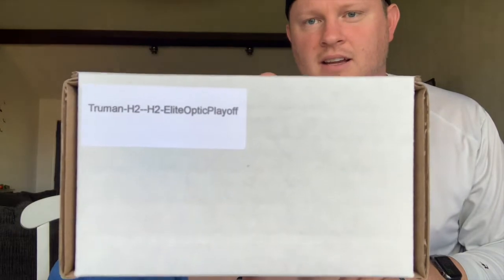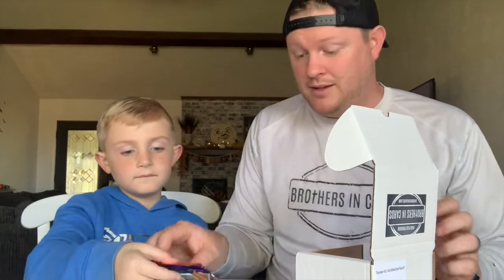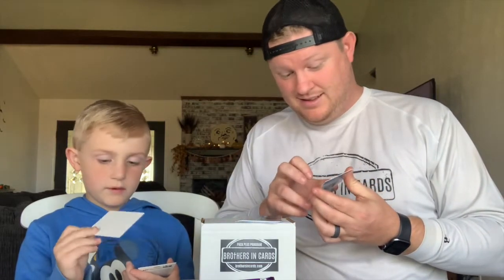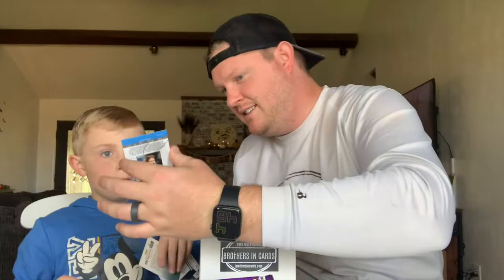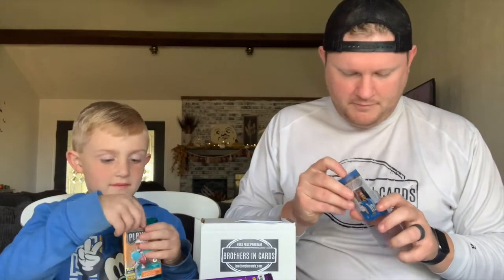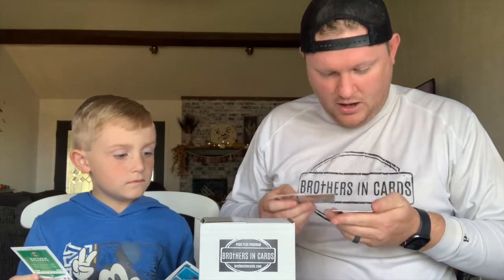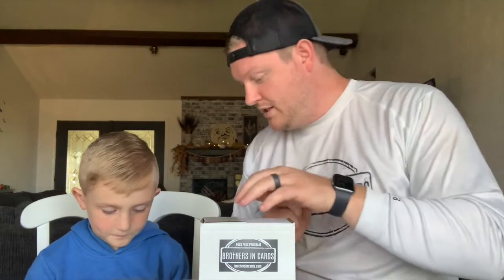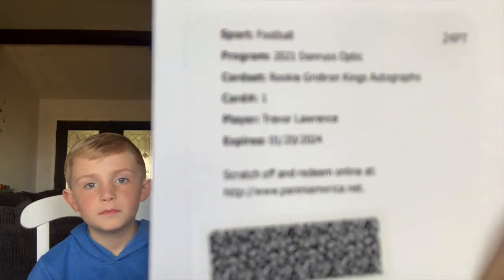Truman Rips Brothers In Cards Silver Box!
Every month, I let each of my boys rip a silver box. We have not recorded any of them since we moved into our new house. It's time to bring that back to our YouTube channel! I love sharing this hobby with my boys. Sports are meant to be a bonding experience. Whether we are throwing the football in the back yard or ripping packs for our YouTube channel, I am thankful for the game that I love and the bridge it is to the people I love.